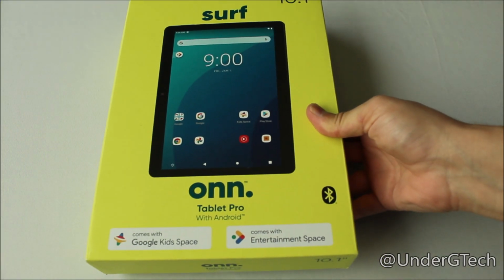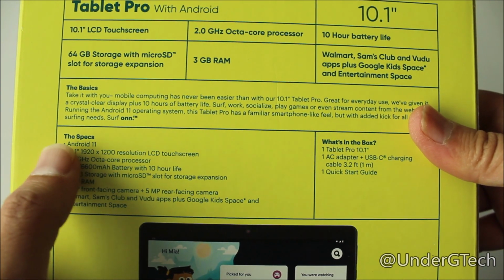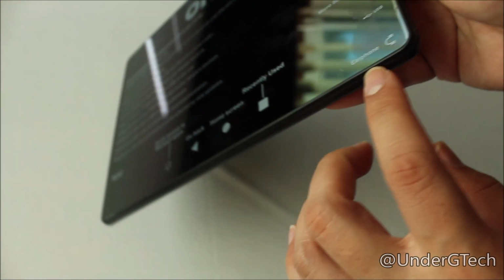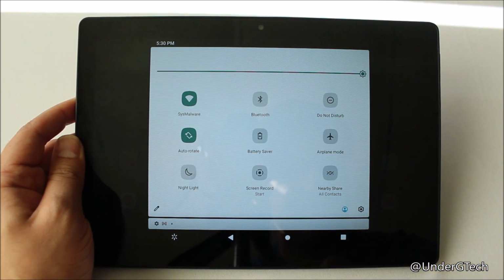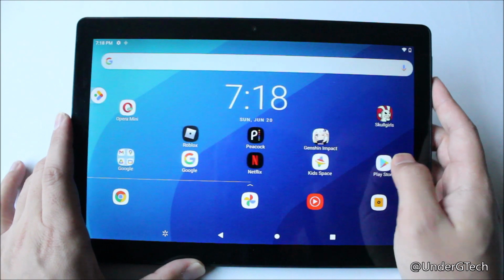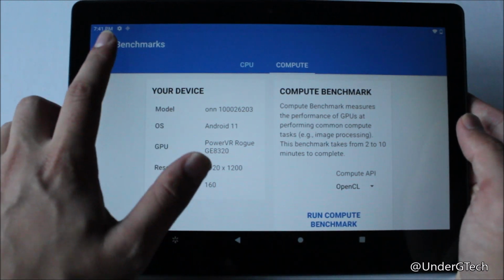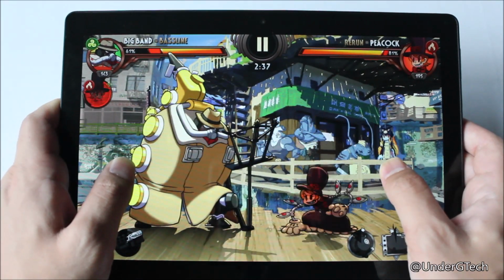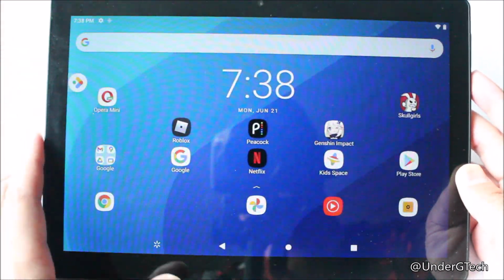New Walmart's ONN 10 Pro Android 11 Tablet Unboxing And First Impressions.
Check This Tablet Out Instead Amazon Aff.

WAlmart has recently rolled out their newest ONN. 10 Pro Android 11 tablet Onn. 10.1" Tablet Pro, 32GB Storage, 3GB RAM, Android 11, 2.0 GHz Octa-Core Processor, FHD Display there is a 32 GB and 64GB version on walmart's website  the Model: 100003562   Walmart # 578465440